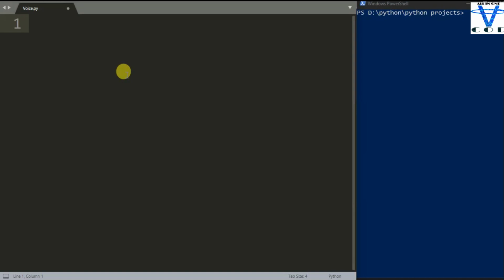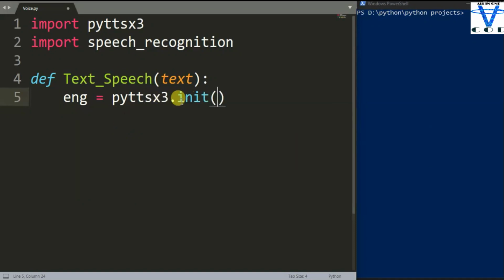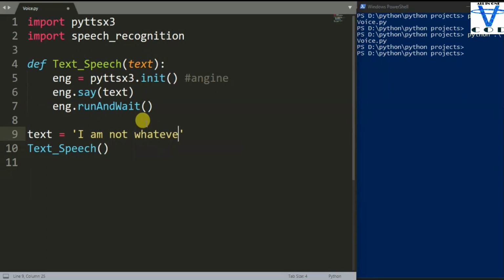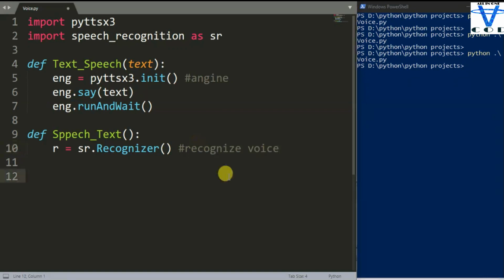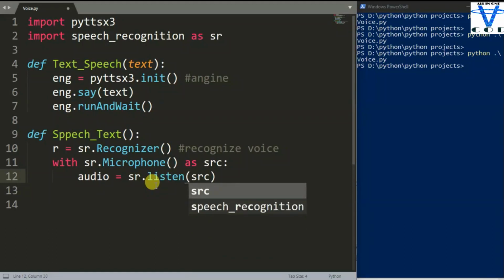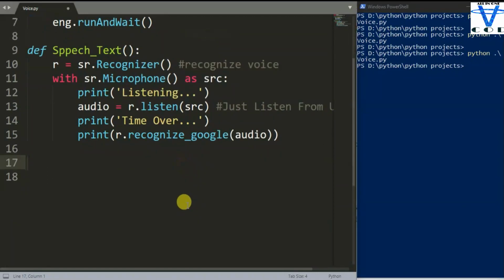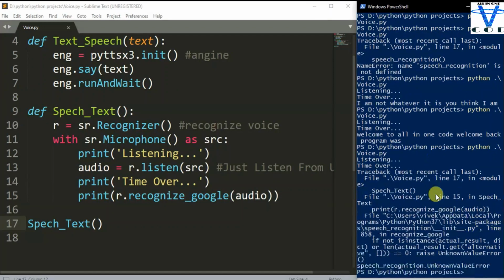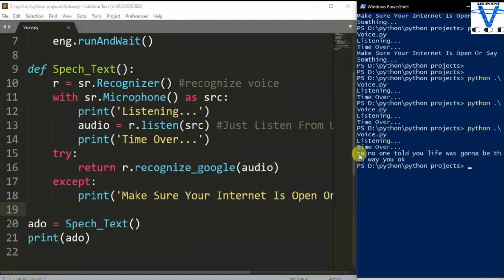Speech Recognition Using Python | Speech To Text Text To Speech | Python Training | All in one code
This all in one code's video on 'Speech Recognition in Python' will cover the concepts of speech recognition module in python with a program using speech recognition to translate speech into text. Following are the topics discussed:

How Speech Recognition Works?
How To Install SpeechRecognition In Python?
Working With Microphones
How To Install Pyaudio In Python?
Use case